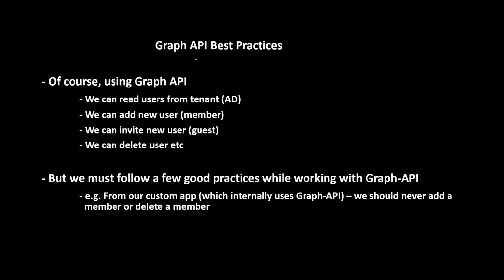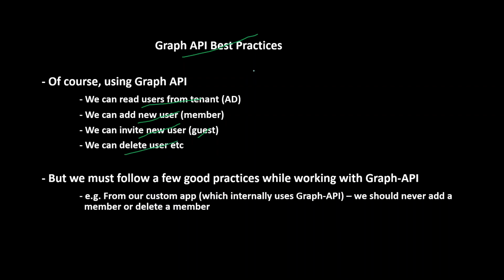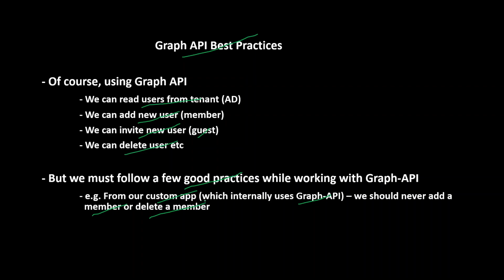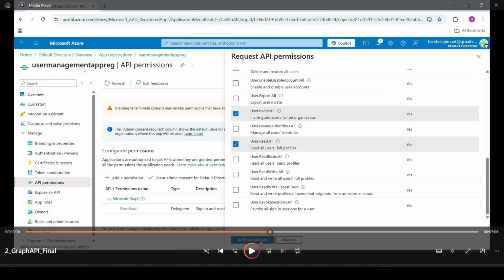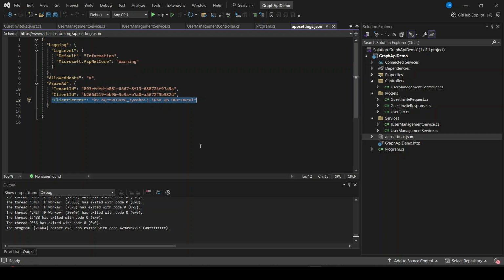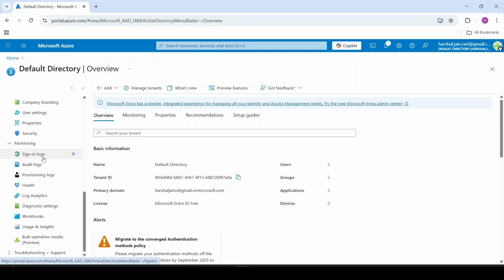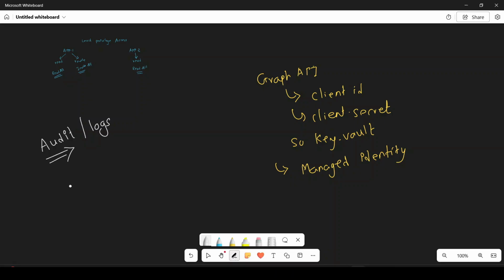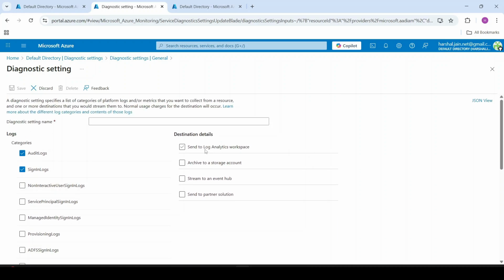Part 6. Azure AD Graph API Best Practices | Azure AD Graph API Tutorial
Let us discuss - Graph API best practices while working with Azure AD tenants to read/add/update users